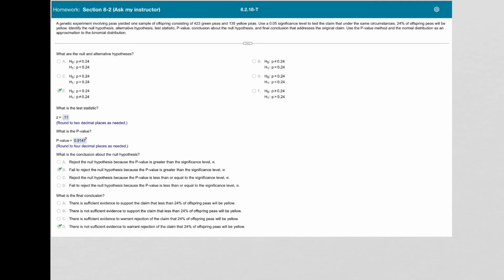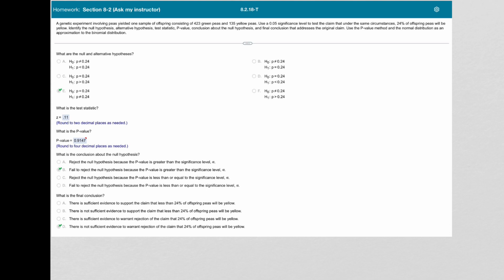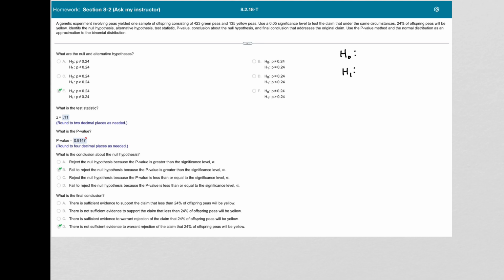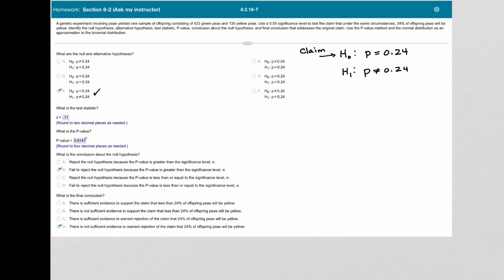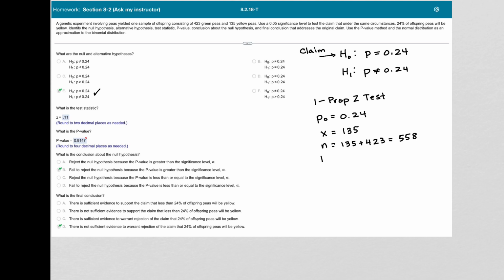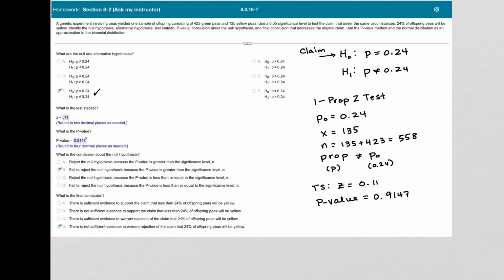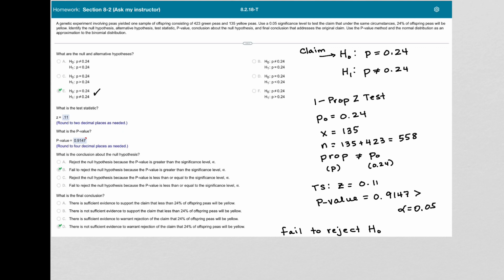Testing a Hypothesis about a Proportion - Peas